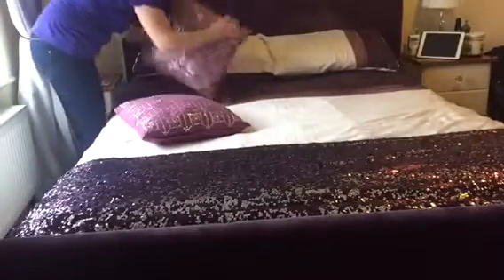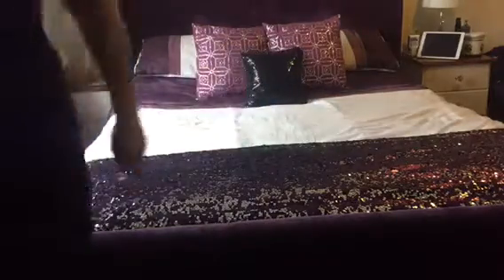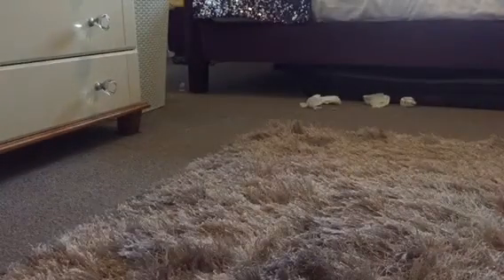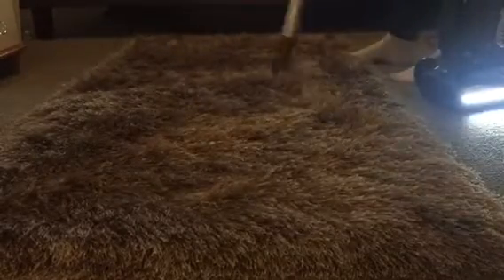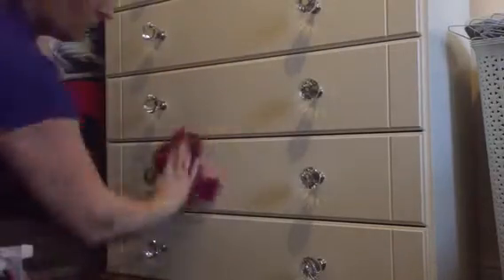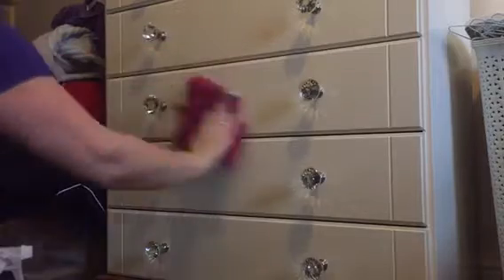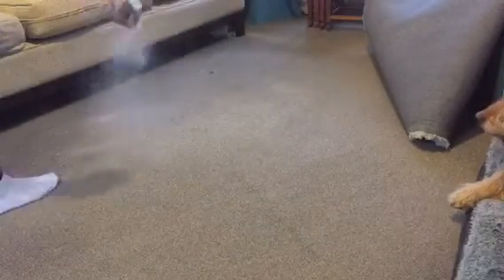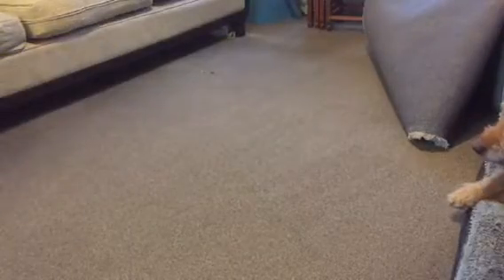🐿🧼 CLEAN WITH ME MESSY FLAT! Bedroom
Join me for some cleaning motivation, I’m cleaning my messy flat. Hoovering, making the bed and decluttering . Clean with me